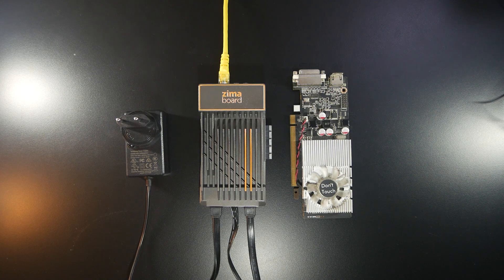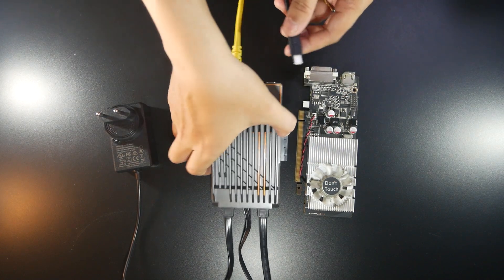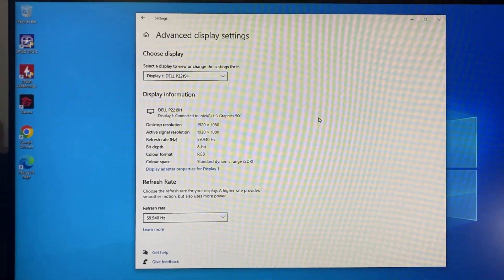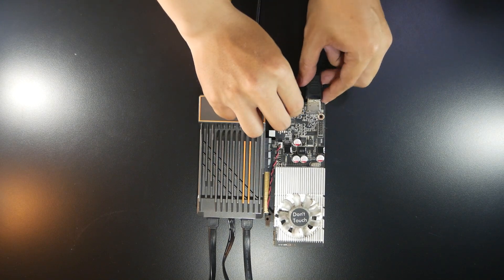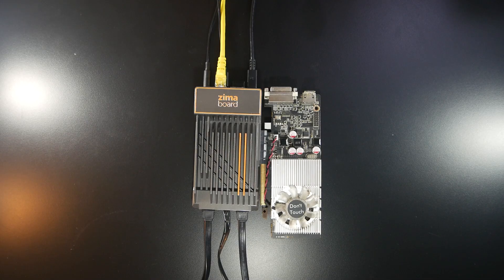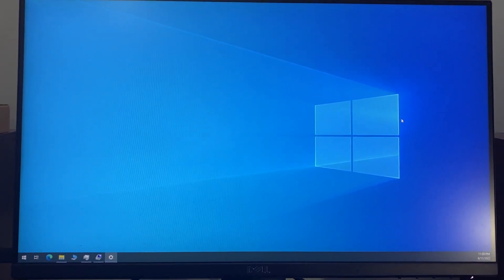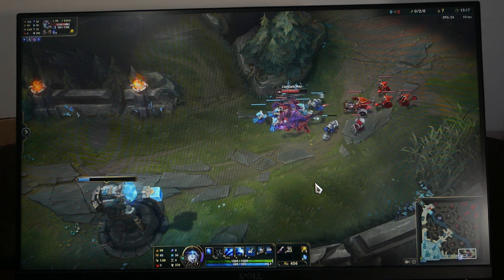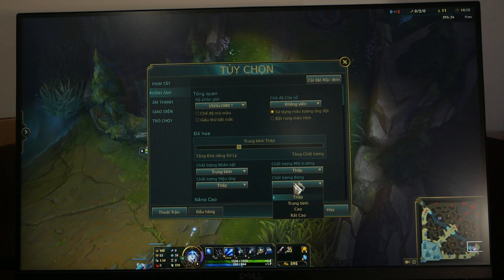Testing the NVIDIA GeForce GT620 OEM on ZimaBoard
After several attempts, I got the Zimaboard up and running with the NVIDIA GeForce GT620 OEM graphic card using the 12V/3A Power Supply.
I was not able to get the card working during the first time, that is why I made this video to share with you the whole process.
I have also played League of Legends on the Zimaboard with the GT620 connected and got around 40fps with Medium - Low setting.
It is a long video, here is the main steps:
- Power on the ZimaBoard with the GT620 connected, the monitor is connected to the ZimaBoard Mini DP port.
- Connect Ethernet cable to give ZB internet. Windows will install the GT620's driver automatically
- Now, you can connect the monitor to the HDMI port on the GT620. If there is dual screen configuration, press the Windows + P key to change the Display setting.
In the video, I changed the primary display to PCIe (on BIOS), but this is not necessary.

Video timeframe:
00:00 - The NVIDIA GeForce GT620 OEM Overview
02:04 - Boot up Windows 10 on the ZimaBoard with Integrated graphics (Mini DP)
03:04 - Connect the GeForce GT620 to the ZimaBoard
03:56 - 1st - Boot up ZimaBoard with GeForce GT620 (No Video Output)
04:24 - Revert to Integrated graphics (Mini DP)
05:06 - Change Primary Display to PCIe on BIOS (Not Necessary)
05:48 - 2nd - Boot up ZimaBoard with GeForce GT620 (Stuck with a white mouse cursor)
07:12 - Revert to Integrated graphics (again, to let Windows install the driver)
08:08 - Connect the GeForce GT620 HDMI port to Monitor (Working, Got Output)
09:27 - Stuck in Dual Monitor setting (Windows + P to change that)
10:38 - Restart the ZimaBoard (Monitor connected to GT620)
12:32 - Testing League of Legends - Very Low Graphic Setting
12:58 - Testing League of Legends - Low Graphic Setting
13:45 - Testing League of Legends - Medium Low Graphic Setting
14:18 - Testing League of Legends - Medium Graphic Setting
15:35 - Testing League of Legends - Medium High Graphic Setting